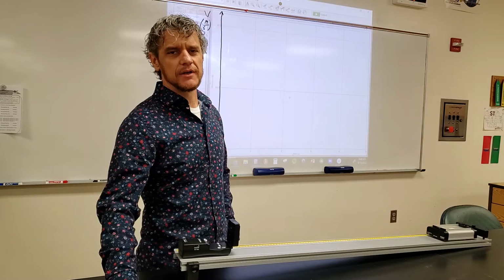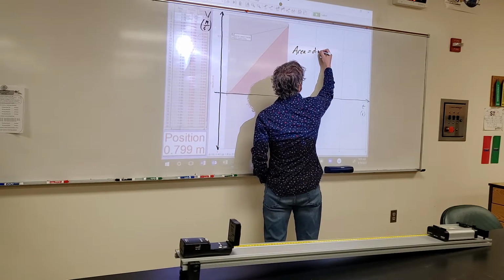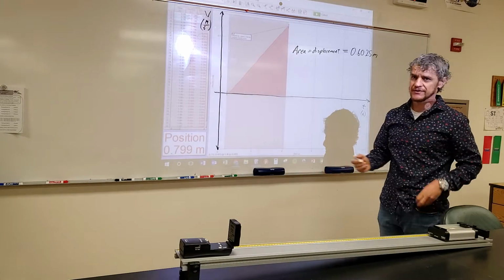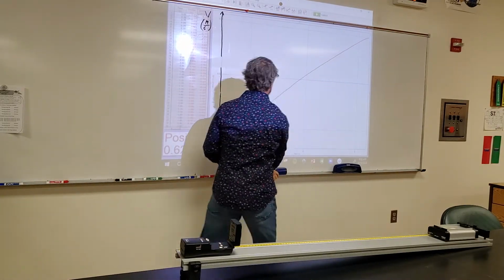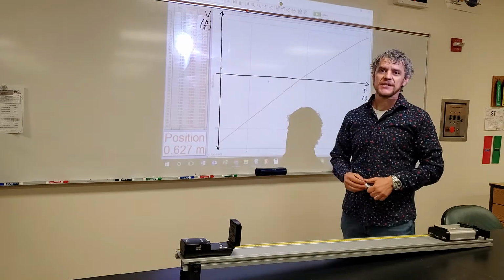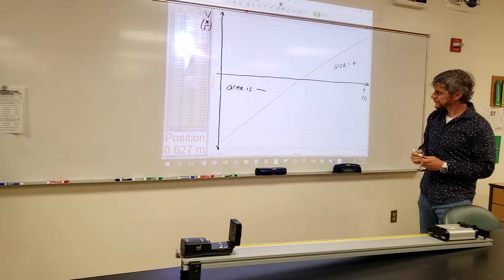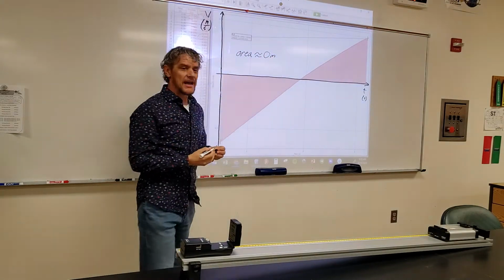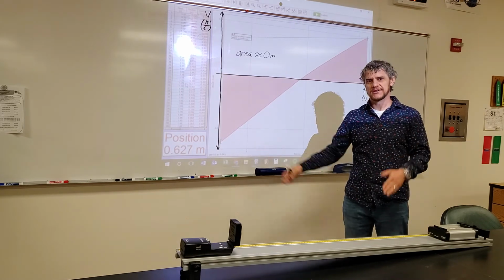More on Determining Displacements from Velocity vs. Time Graphs